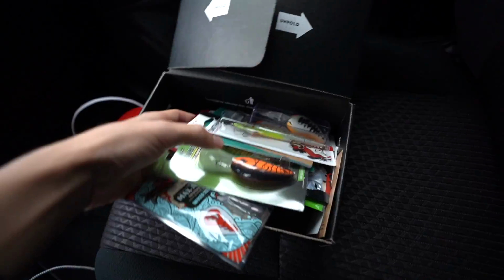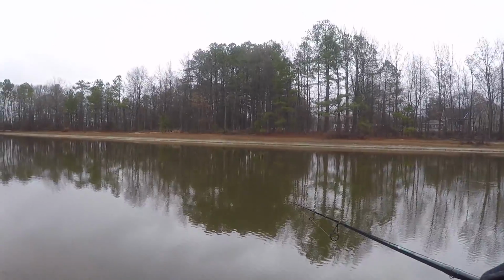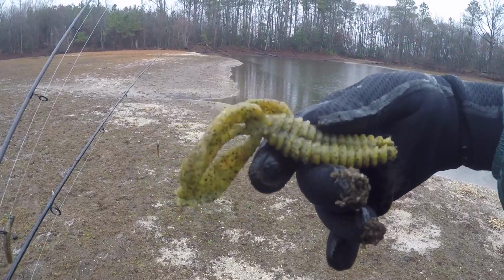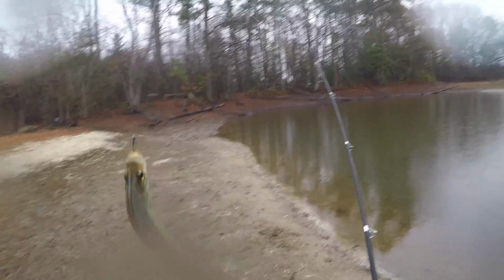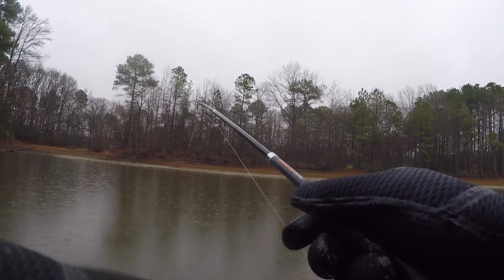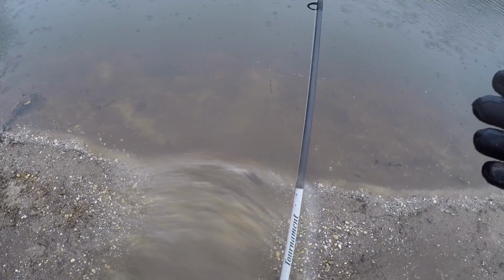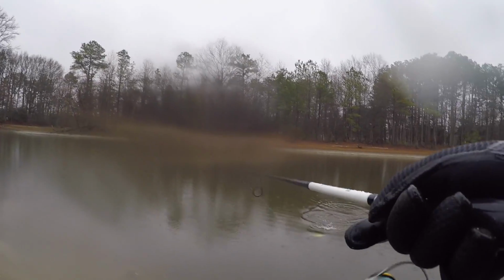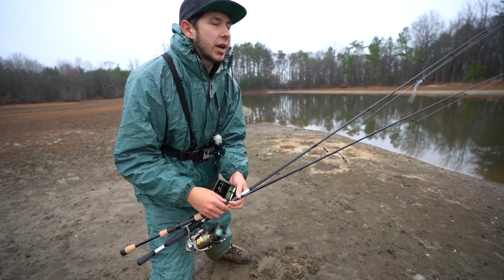These fish need to be SAVED!! (DRYING POND)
This pond is DRYING UP!!! What once was a huge body of water has turned into a small mud hole. We head out to see if there are still fish swimming around, and if there are still any giants left.

Film/Edit Equipment:
-GoPro

tight lines